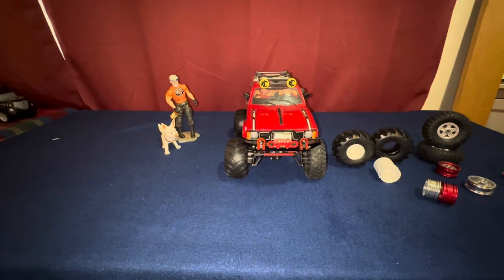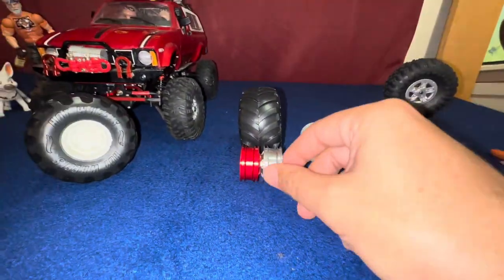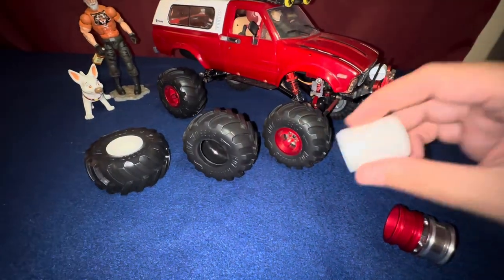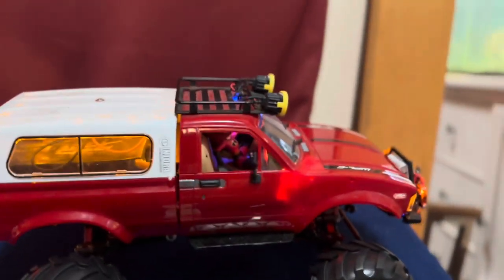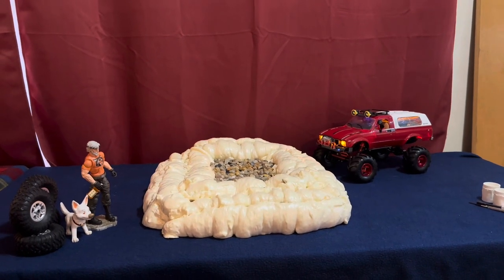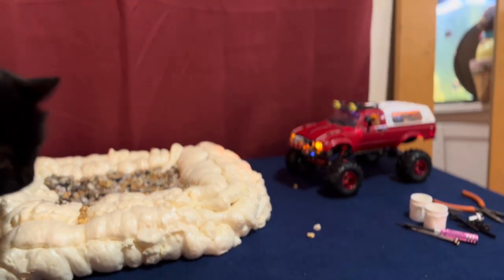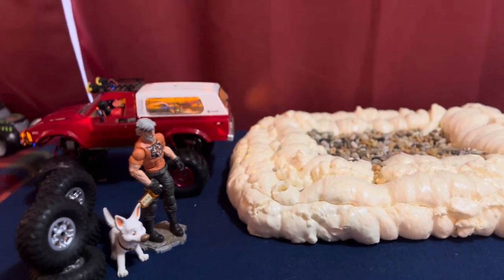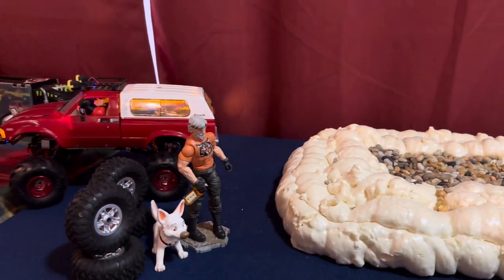WPL Ultimate upgrade, fitting Hot Wheels monster truck tires over WPL C-24 dually rims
Best hack for cheep upgrade. Custom Rc Garage putting hot wheels tires on my WPL C-24.